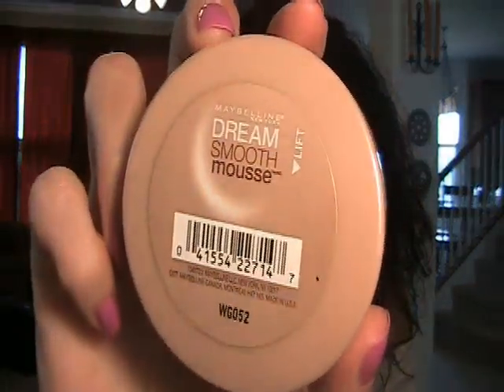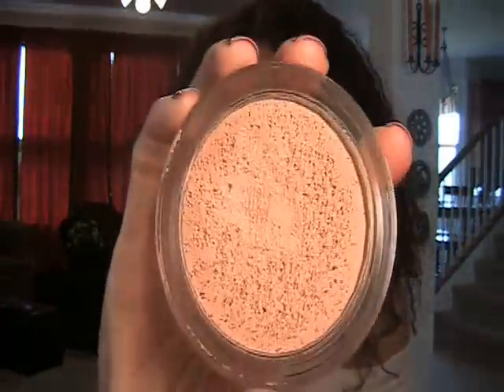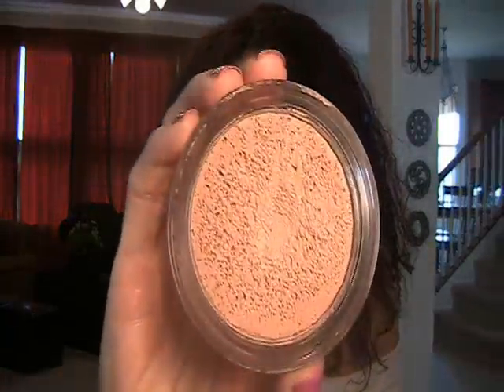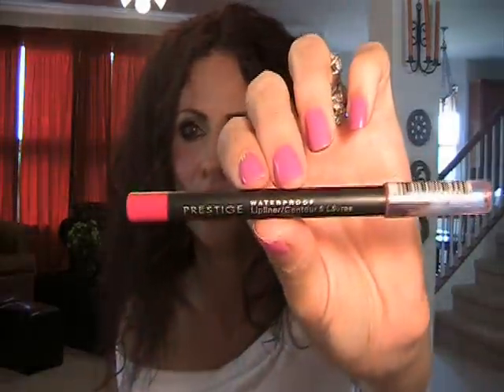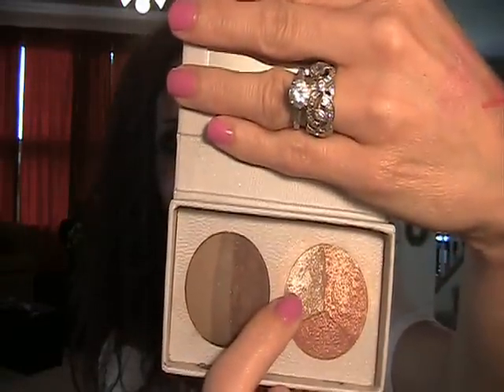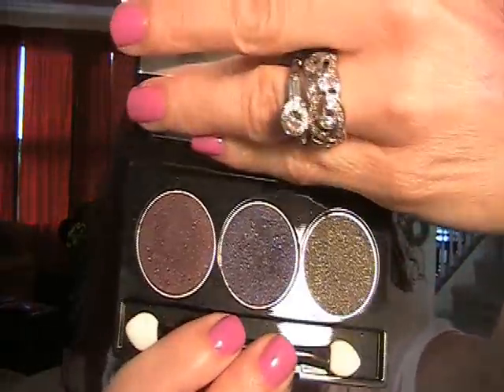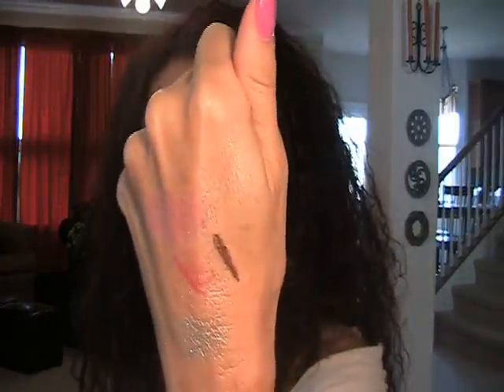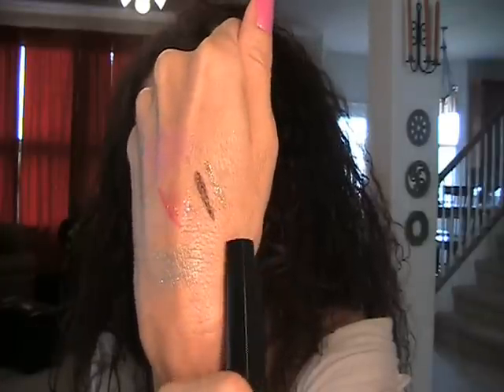Review: Maybelline Smooth Mousse Foundation/ Face of the Day